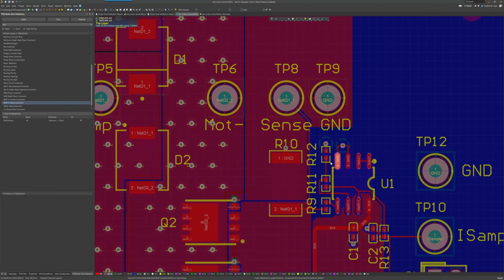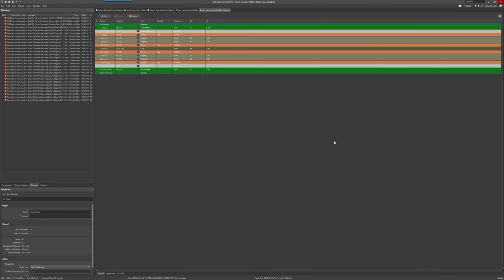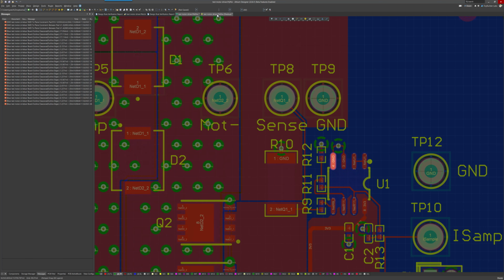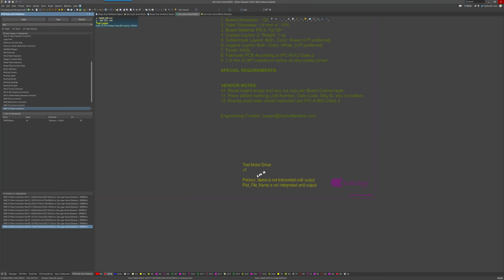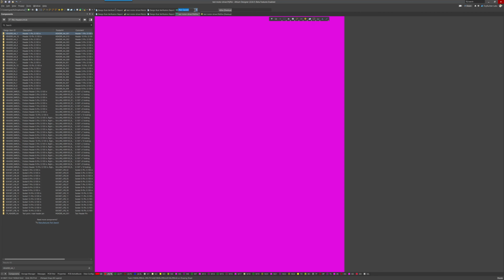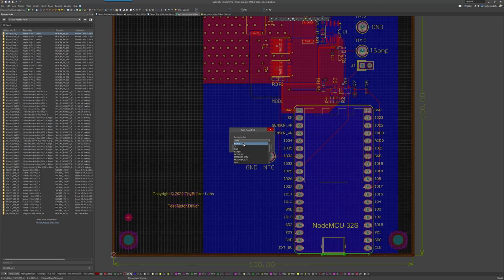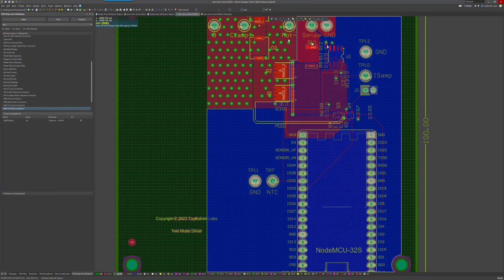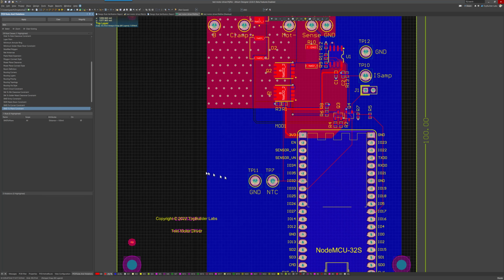Altium Defect - SMD to Plane error even when plane no longer exists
If you had a net on a plane and had a SMD to Plane rule for that net, the rule will continue to look for the connection to the non-existant plane.